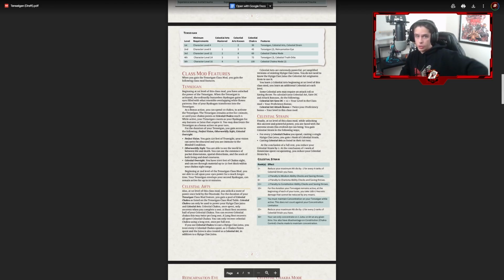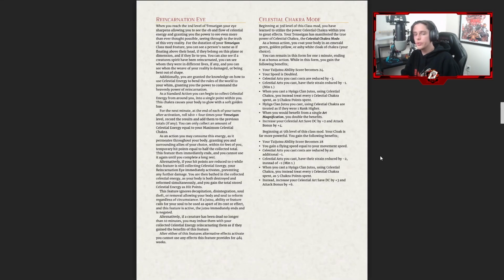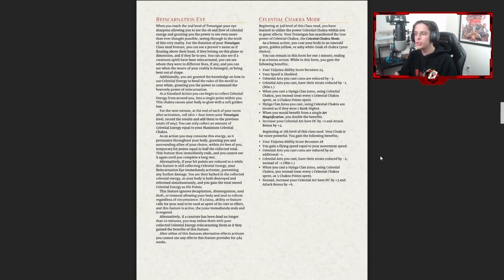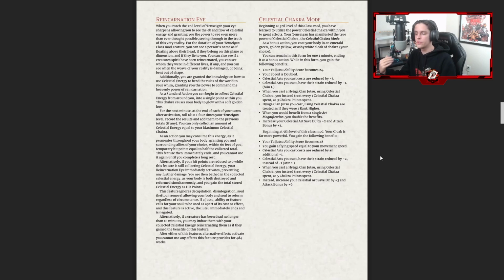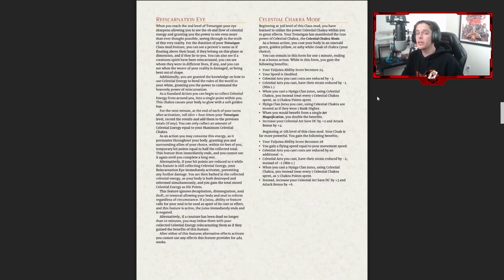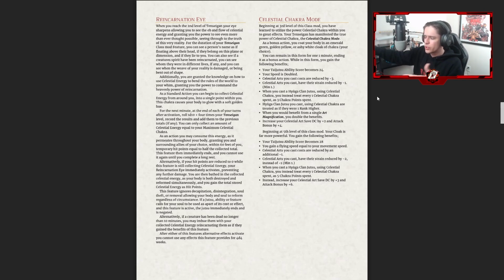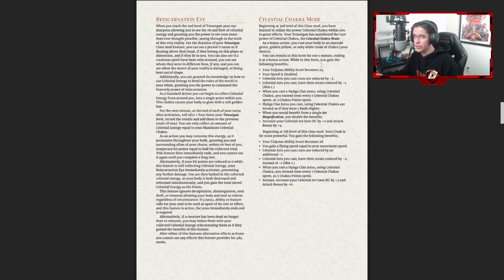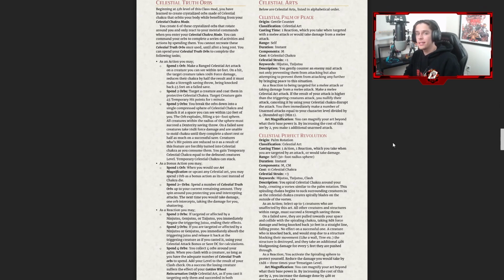Tenseigan in D&D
We talk about the Tenseigan mod and how to implement it into your games
This uses Naruto 5e, a fully edited handbook of D&D 5e made by some super amazing people. Here's the discord link if you're interested in checking it out yourself.

Have yourself a great day :)
00:00 Intro
00:24 Things To Consider
01:11 Tenseigan Lore
01:53 Leveling Up The Tenseigan
02:47 Tenseigan Abilities
05:04 Celestial Arts
06:06 Celestial Strain
07:01 Reincarnation Eye
08:54 Celestial Chakra Mode
10:02 Celestial Truth Orbs
10:47 Outro